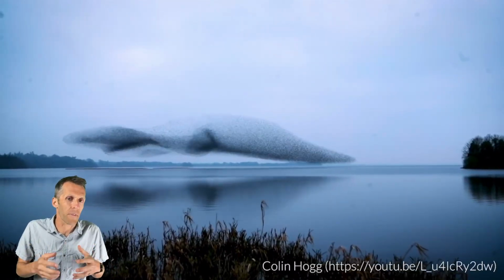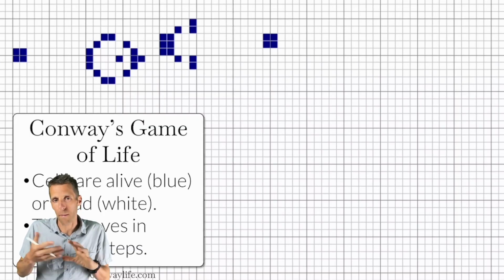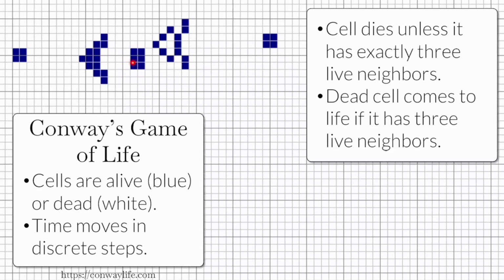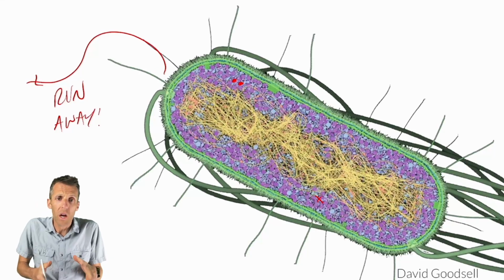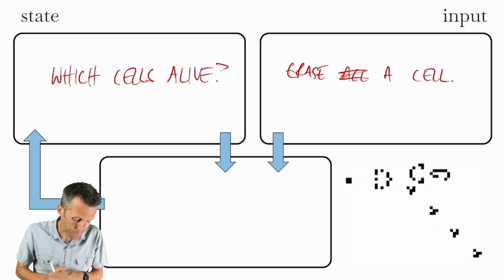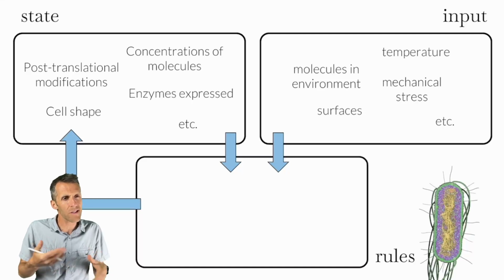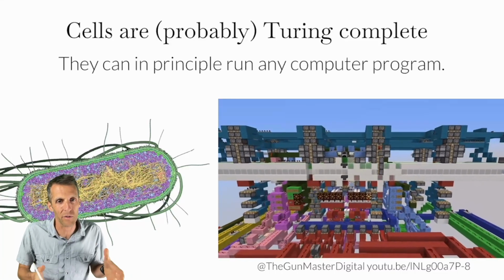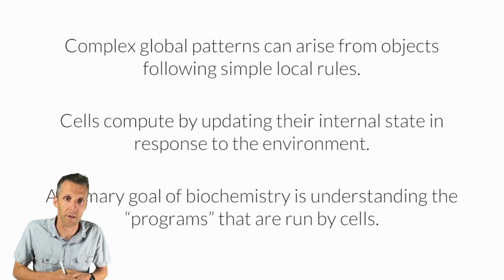Cells are computers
In this video, we explore how cells function as sophisticated biological computers. Complex cellular behaviors—like a white blood cell chasing a bacterium—emerge from simple molecular interactions following basic rules, similar to how flocks of birds create intricate patterns through individual interactions. Cells can be viewed as computing machines that process information by updating their internal state (molecular concentrations, proteins, cell shape) using biochemically encoded rules. This computational framework means we can think about biochemistry not just in terms of chemical reactions, but as logic circuits and information processing systems.